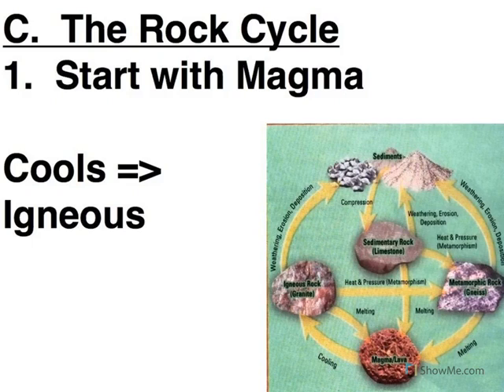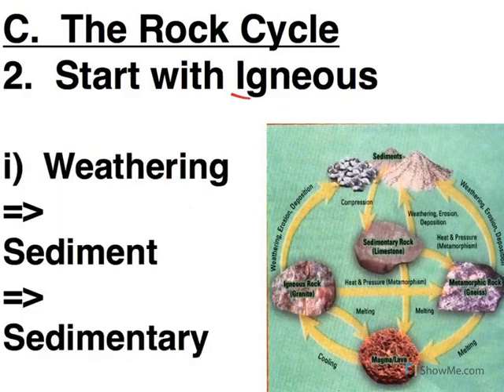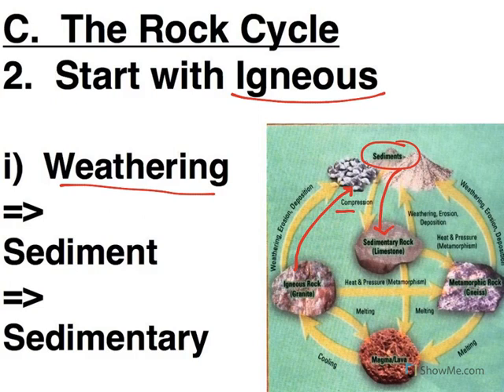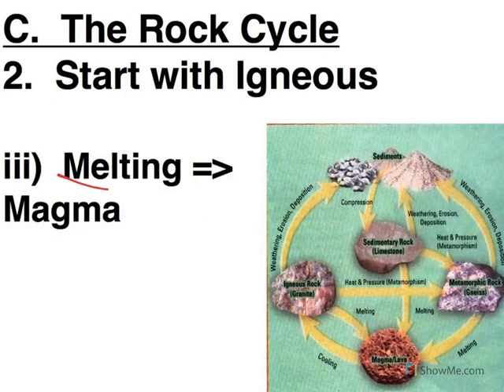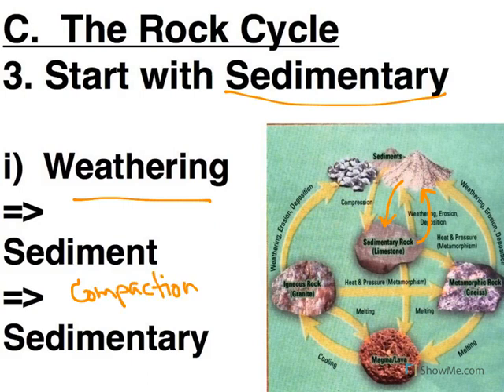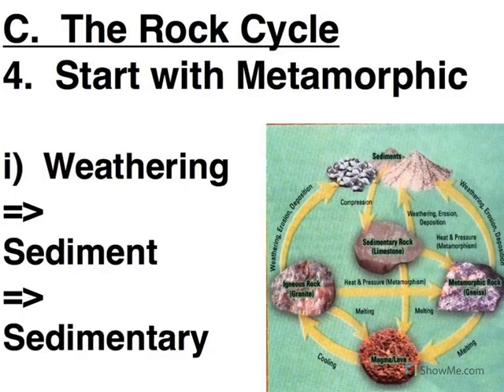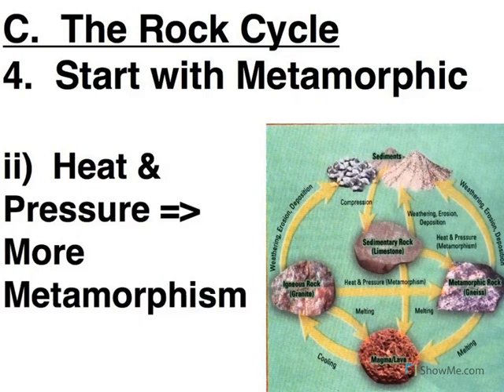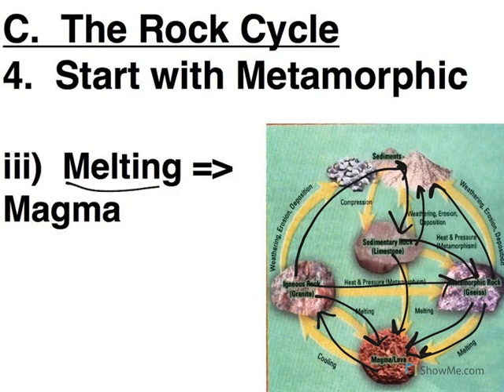The Rock Cycle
The various ways rocks can change form